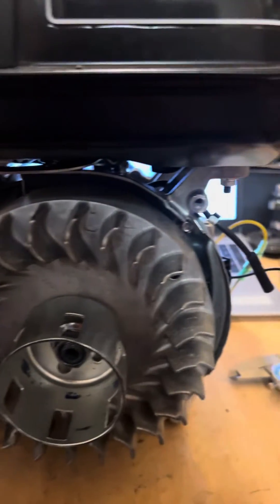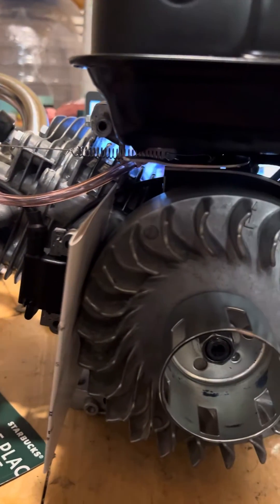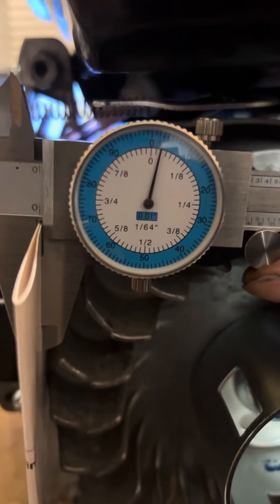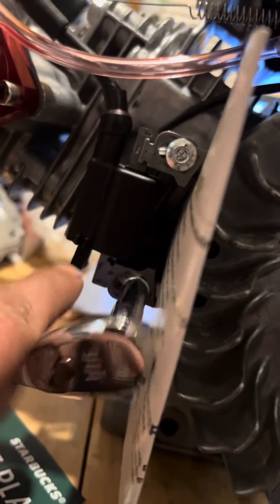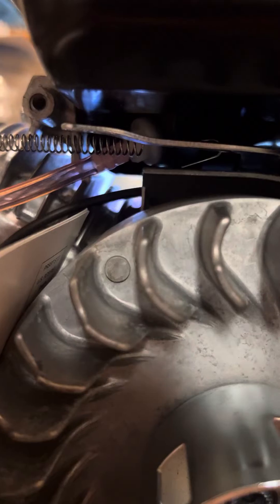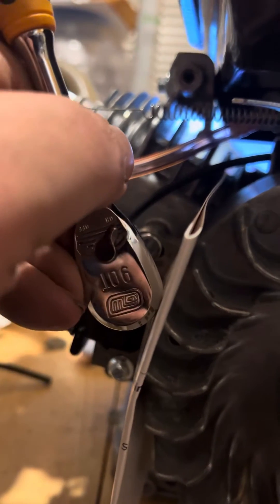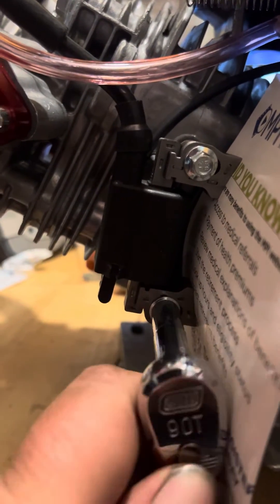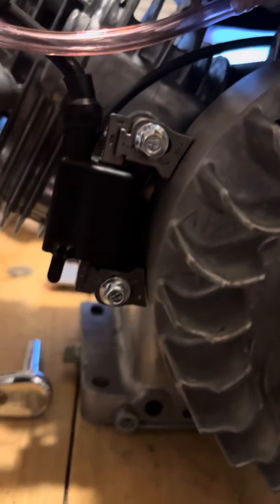Resetting the coil gap with a new flywheel. Predator, Tillotson, 212, 208, 196, 225, 236, 254, 263.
Setting coil gap, Predator 212, GX200, Clone.